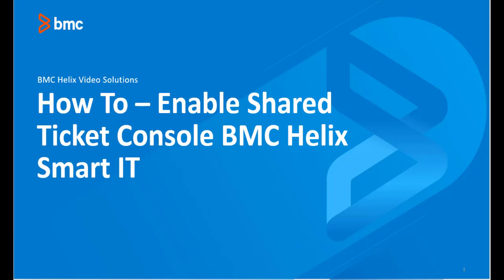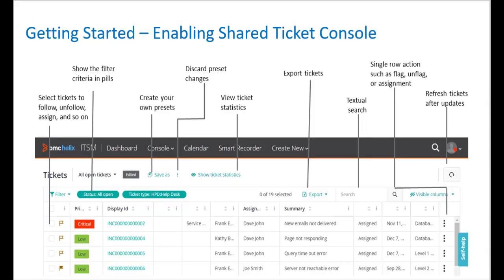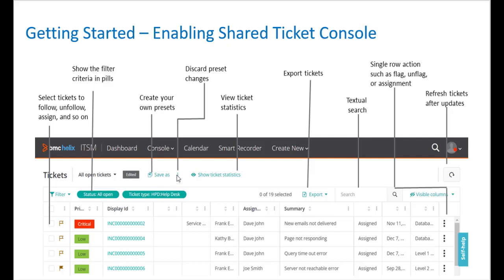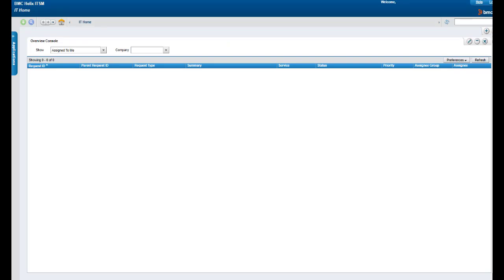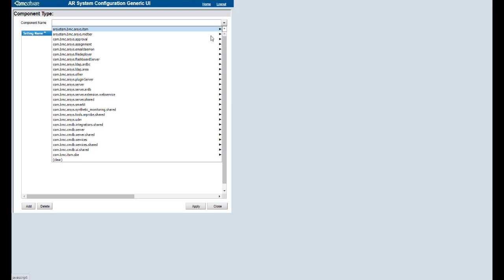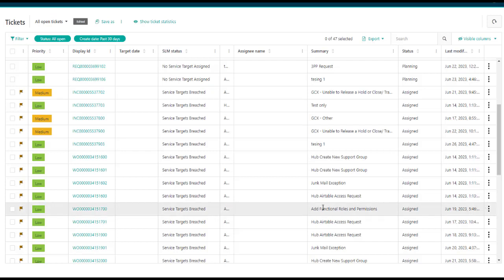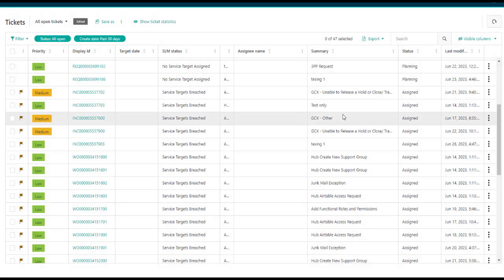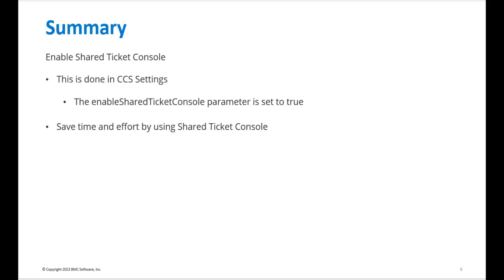BMC Helix ITSM: How to Enable Shared Ticket Console BMC Helix Smart IT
How To – Enable Shared Ticket Console BMC Helix Smart IT
Helix ITSM